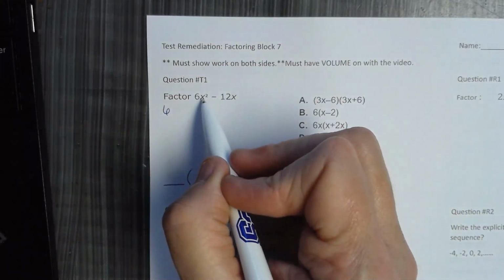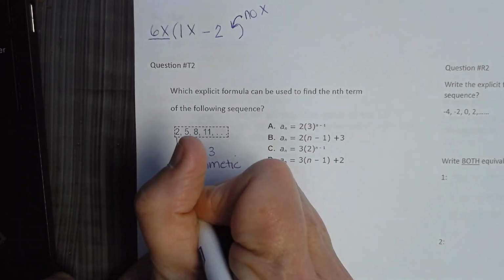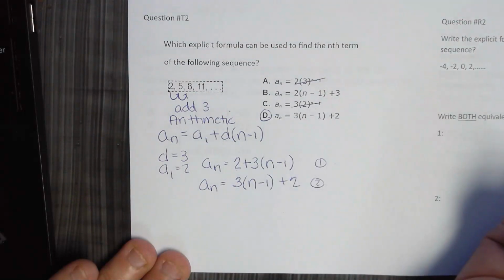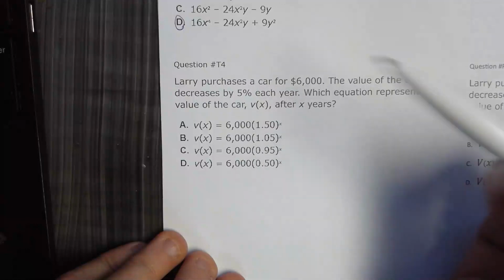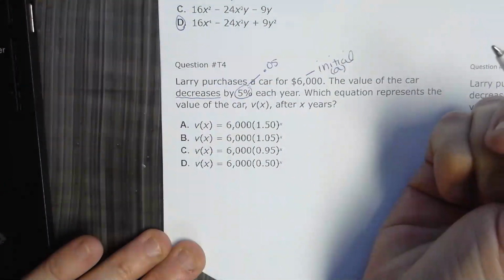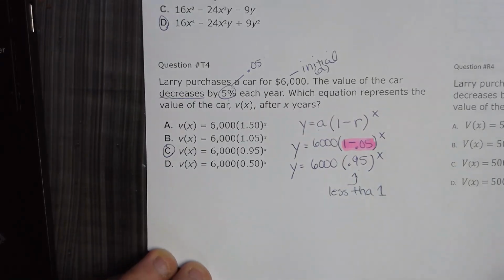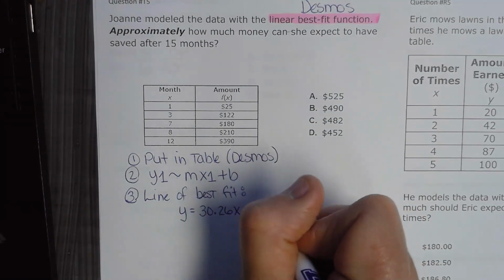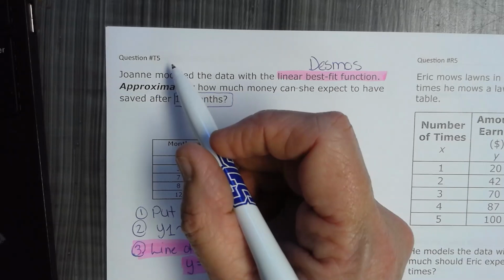Factor Trest Remediation Block 7